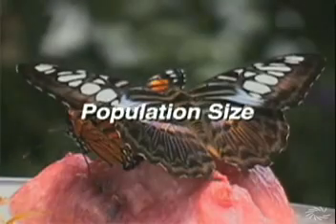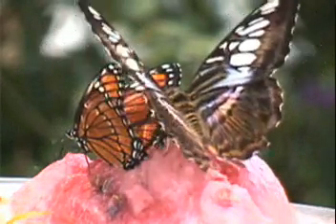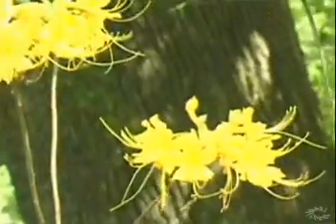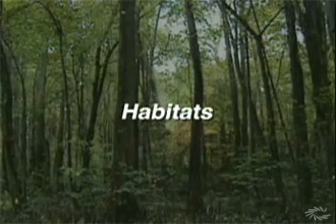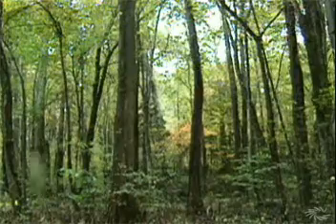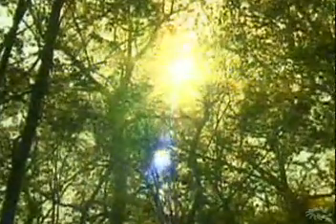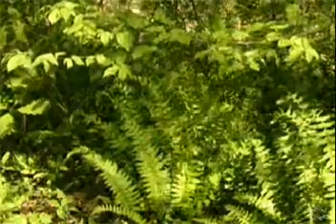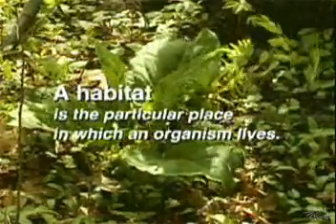Populations Habitats and Niches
Ecosystem impacts.